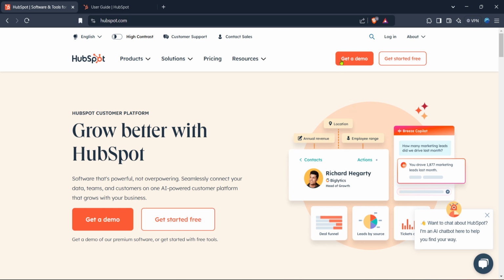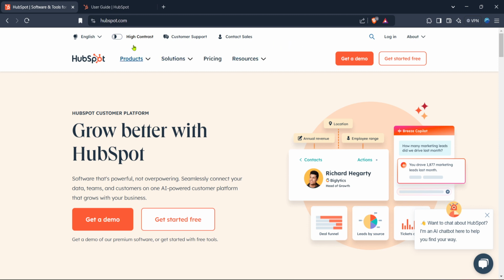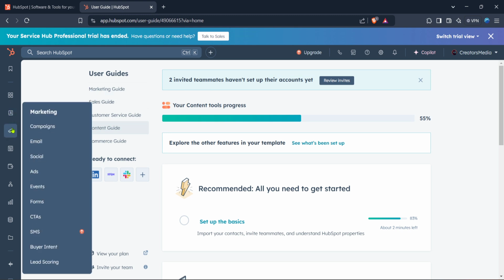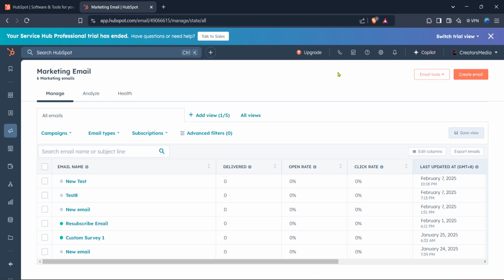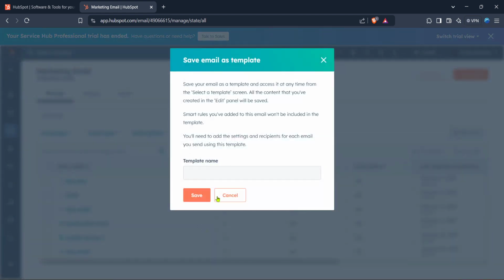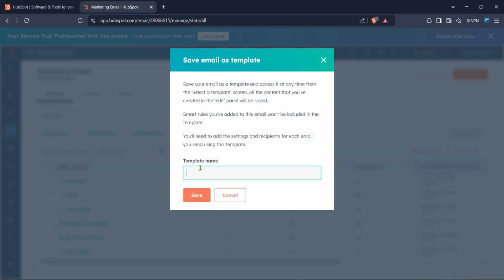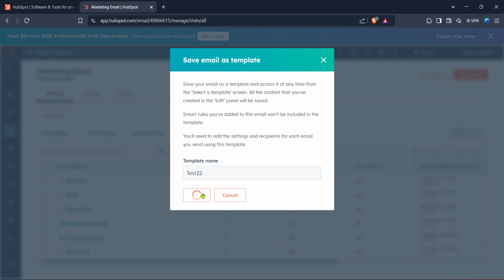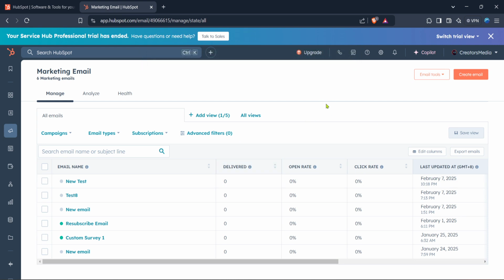How to Save Your Marketing Email as a Template in Hubspot (Full 2025 Guide)